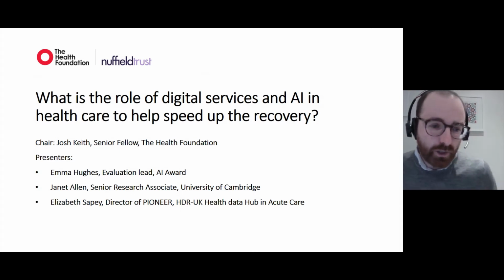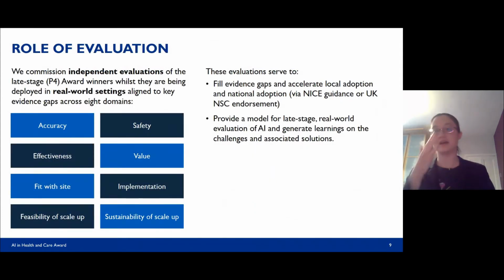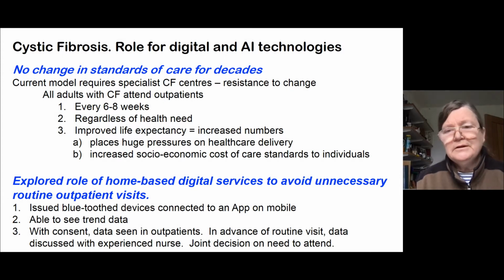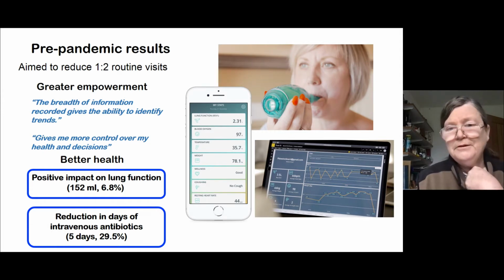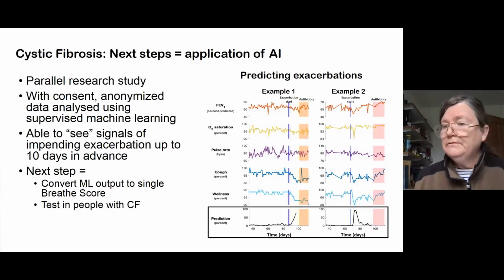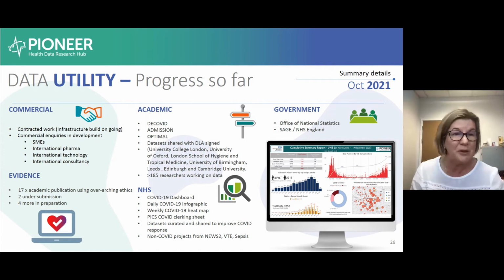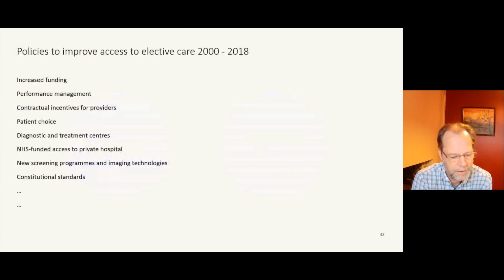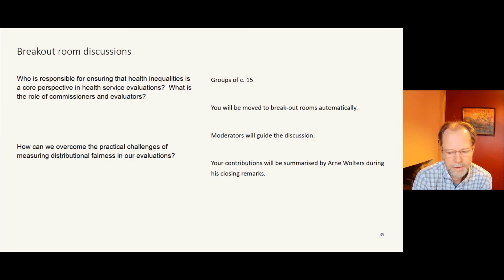Digital services, AI and health and social care recovery | Rapid Evaluation Conference 2022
What is the role of digital services and AI in health and social care, to help speed up the recovery?

This session explores the role that rapid evaluation has to play to support the recovery of the NHS after the Covid-19 pandemic. The panel explore:
• what is the role of digital innovation in the NHS recovery?
• can AI help manage/reduce waiting lists?
• how can evaluation support adoption and spread of digital innovation?